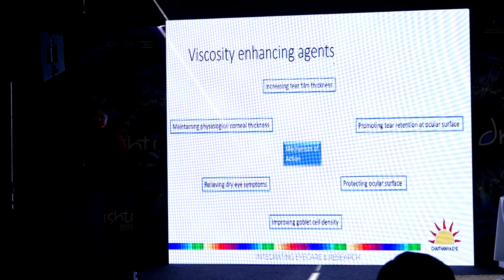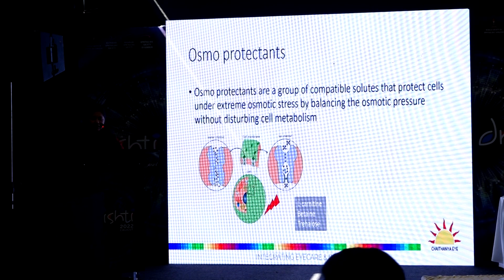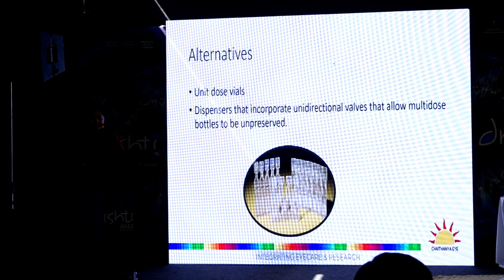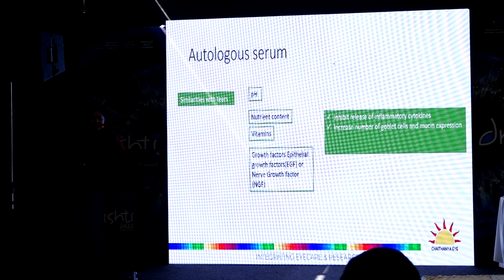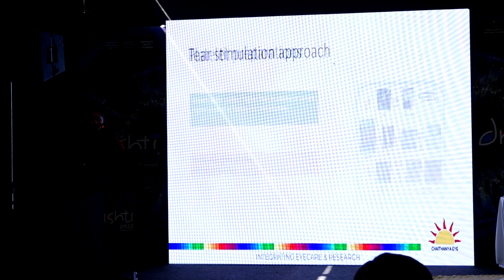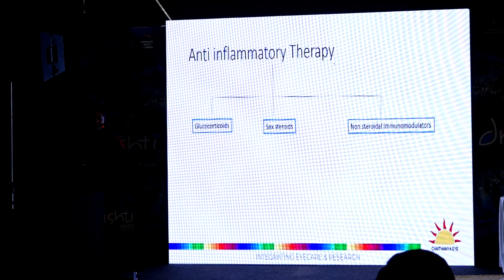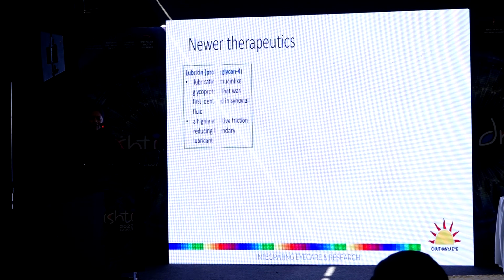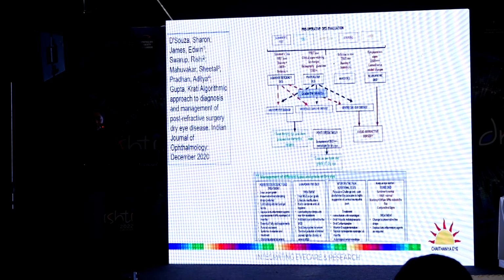KSOS2022 Dr Anjana Karunakaran D2 HD S5 T Ocular therapeutics and surface modulation